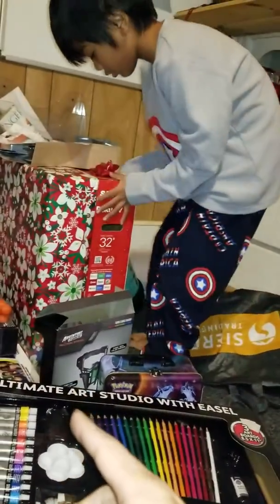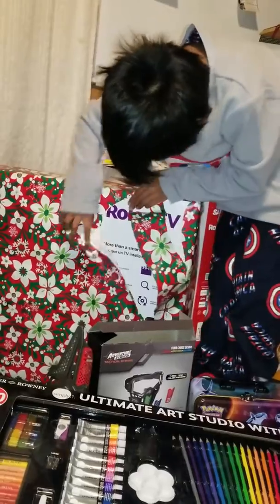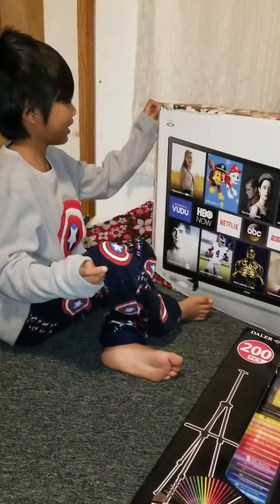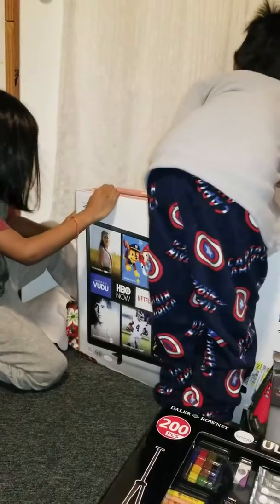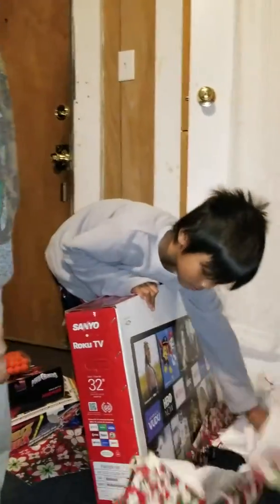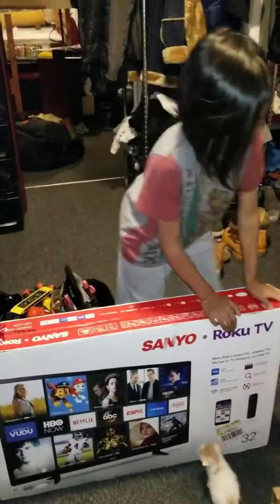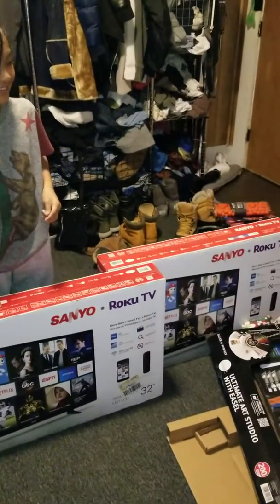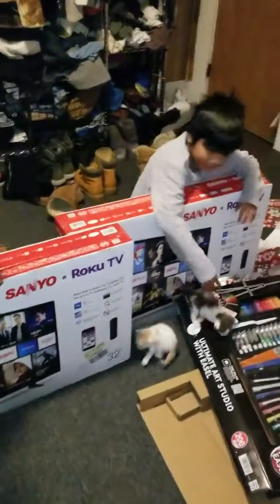His own TV.